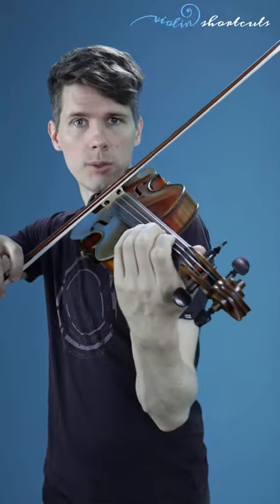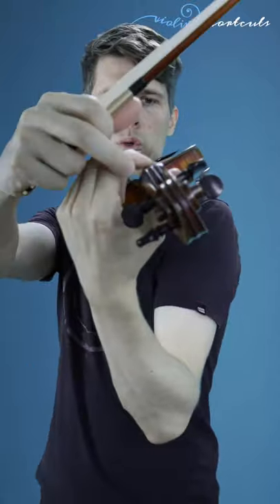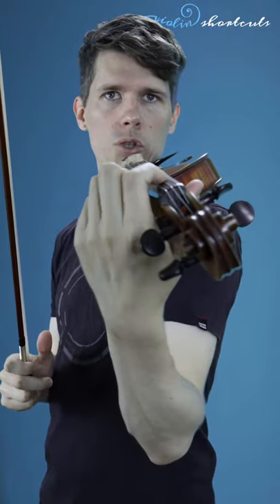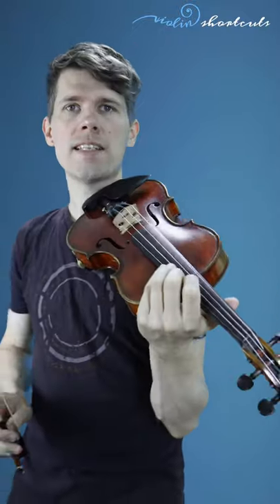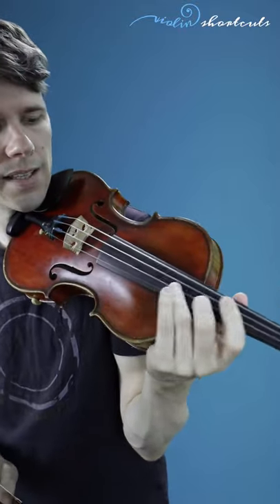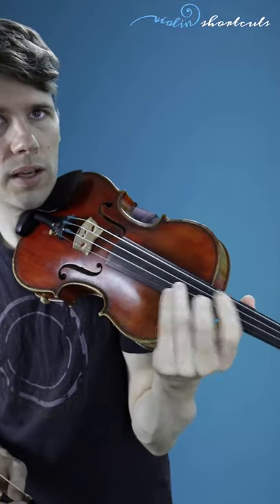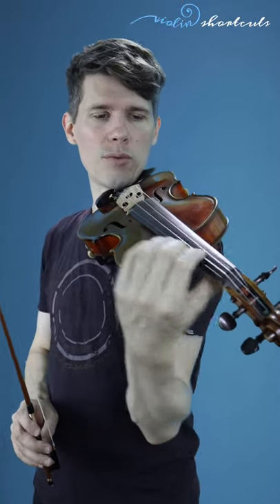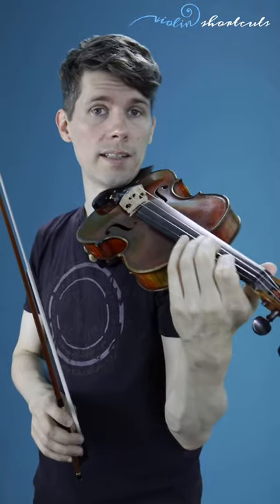How To Play With vibrato On the violin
3 tips for developing vibrato on the violin
More from me: